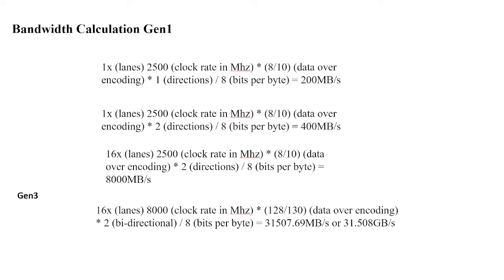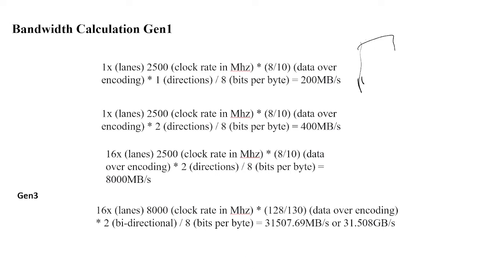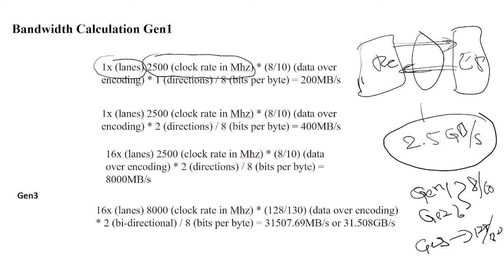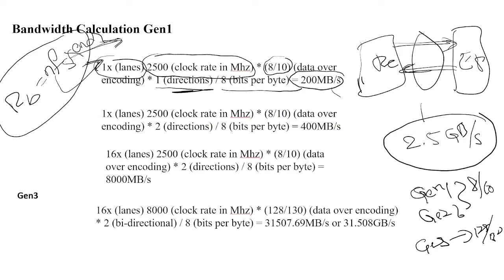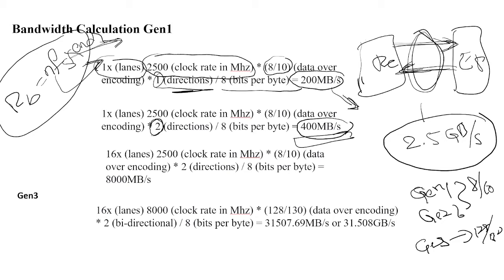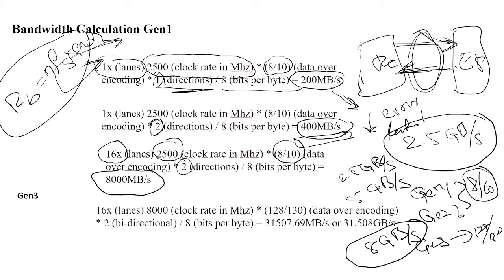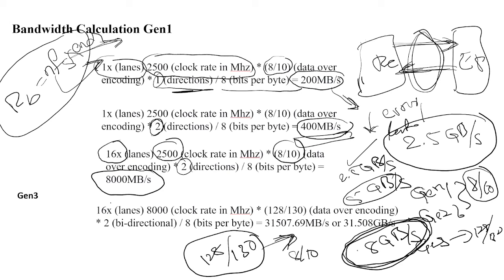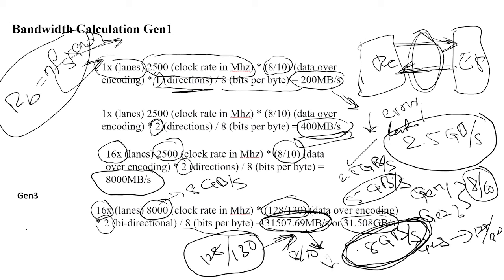Bandwidth calculation in PCIe